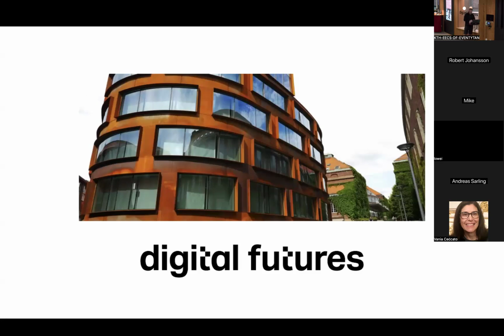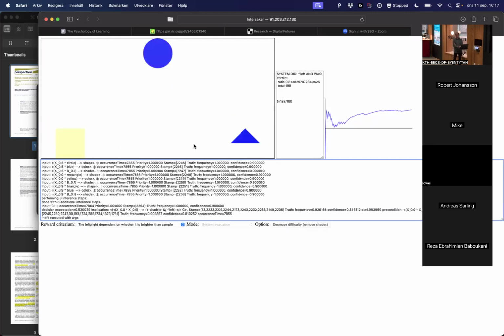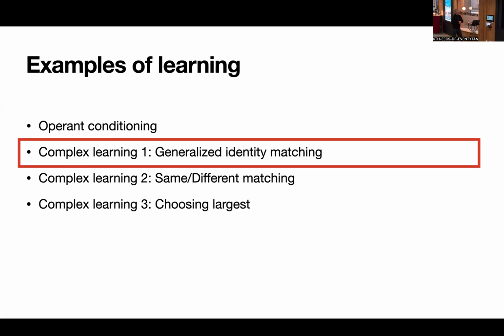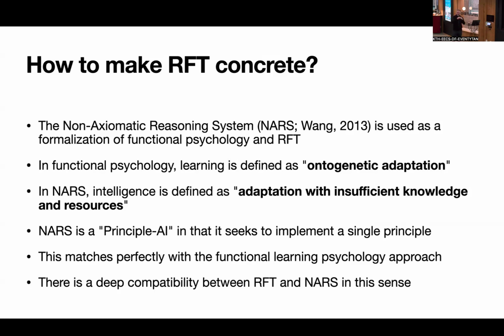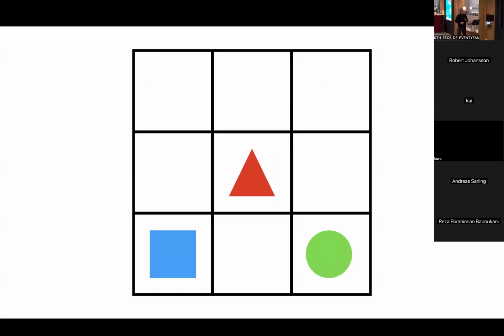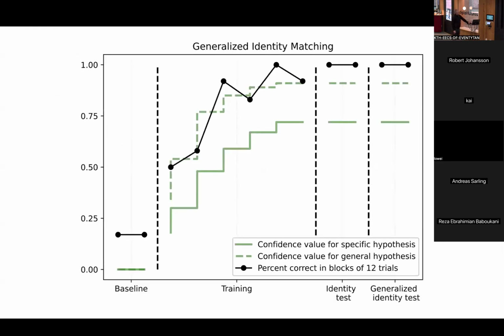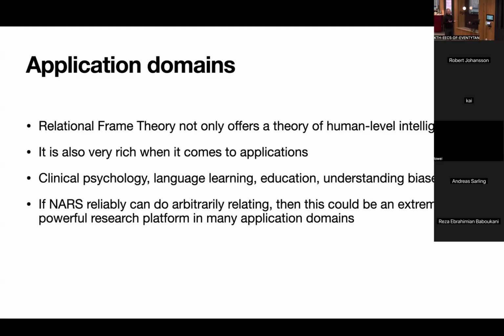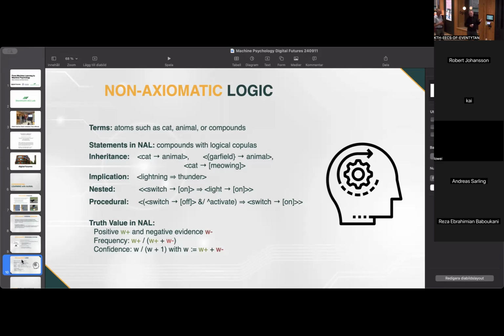From Machine Learning to Machine Psychology 2024 - Presentation at Digital Futures, Stockholm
Robert Johansson and Patrick Hammer present at Digital Futures, Stockholm, on September 11th 2024.